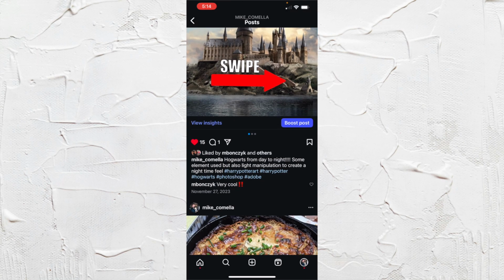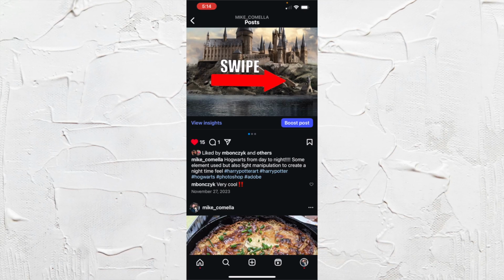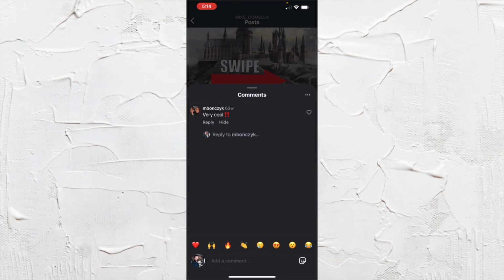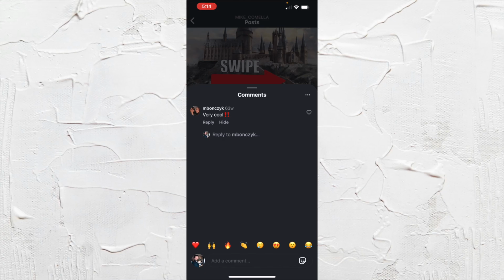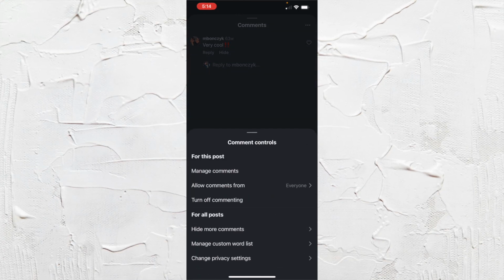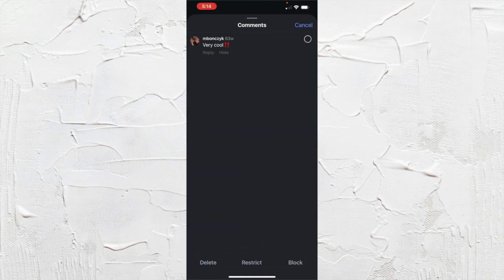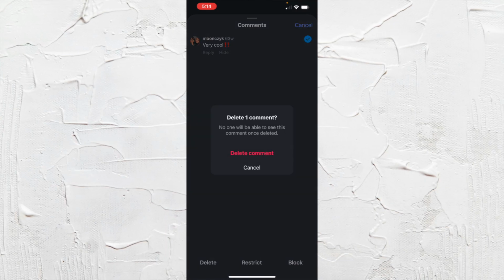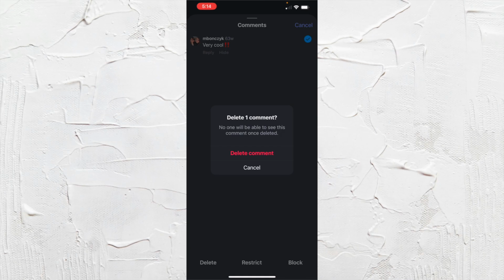How to Delete Instagram Comments 2025 - Step by Step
In this video we show you How to Delete Instagram Comments in 2025. Its super simple and easy to do!